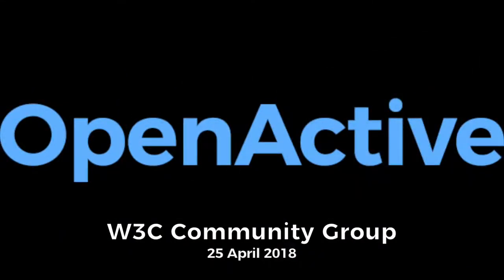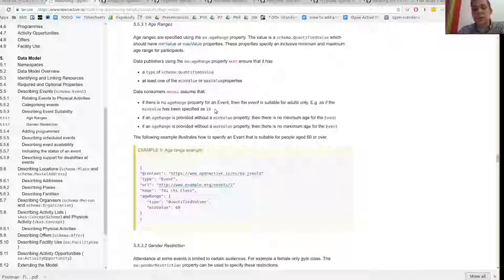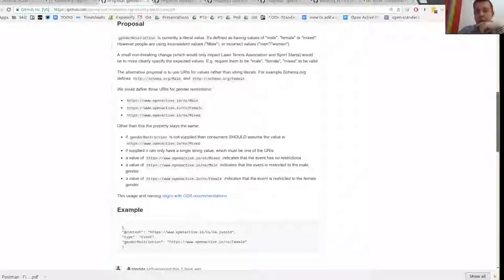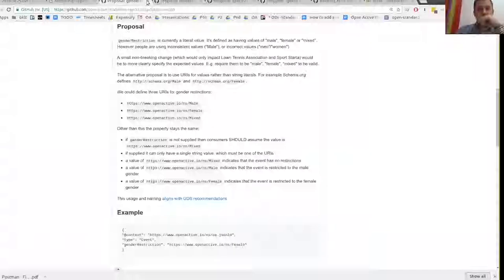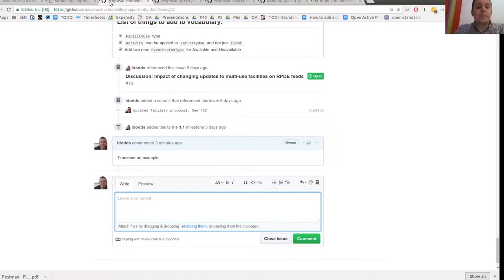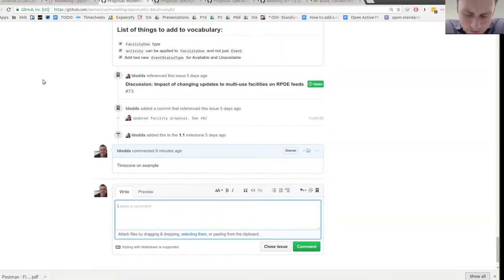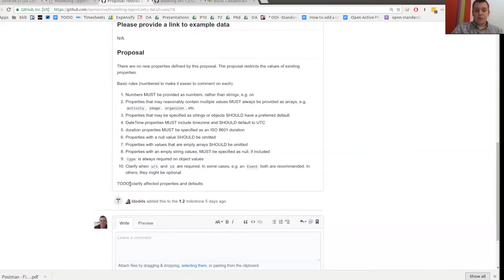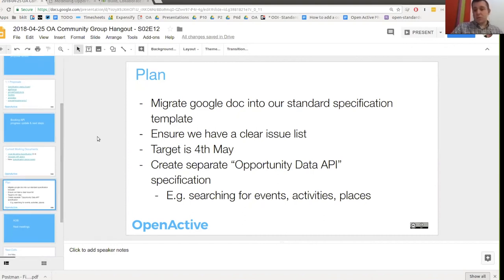OpenActive W3C Community Group Meeting / 2018-04-25